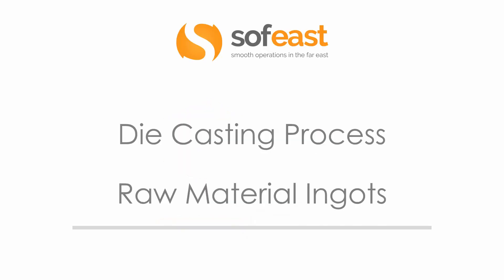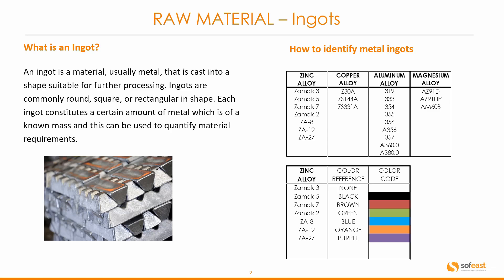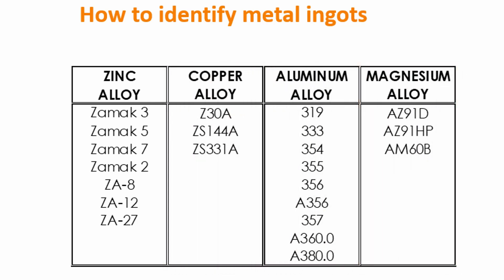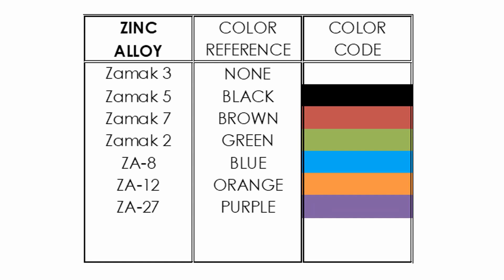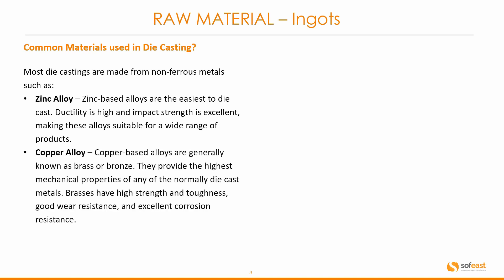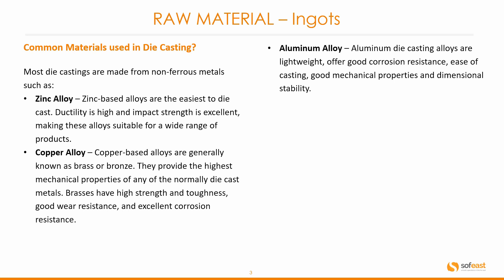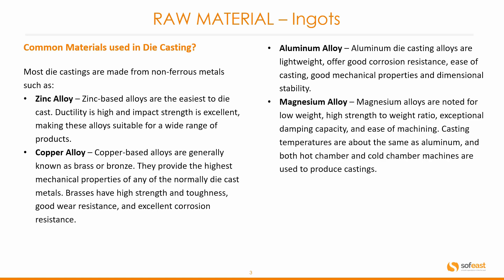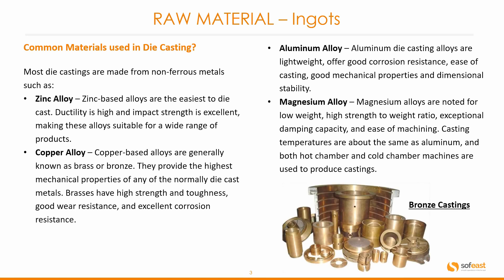Die Casting Process: A Focus On Raw Material Ingots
Ingots are the material, usually metal, that is used in the die casting process to form a shape which can then be processed and used in the manufacturing of various products.

We'll explore how to identify the common metals used to form ingots and learn more about what these metals are and their useful properties. For instance, did you know that zinc alloys are one of the most popular metals used in die casting due to their strength and ductility?